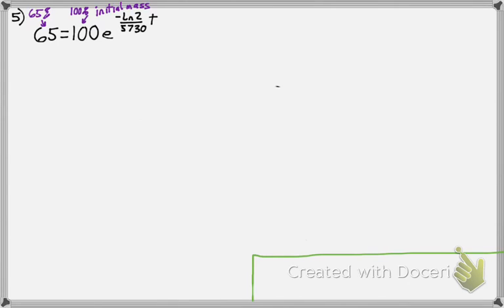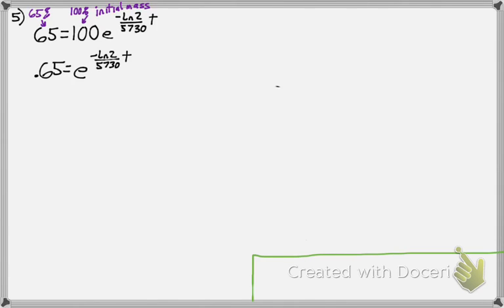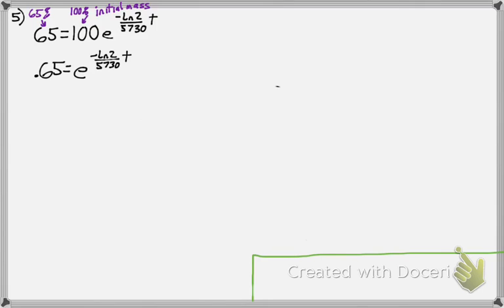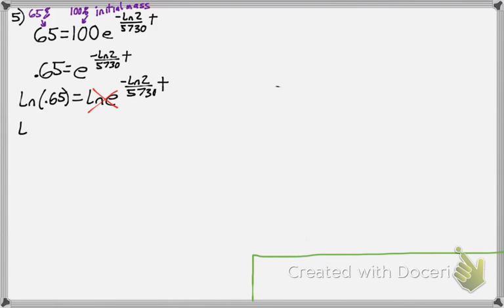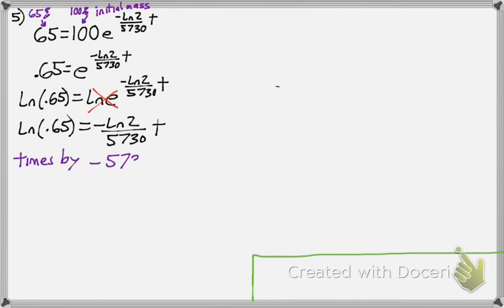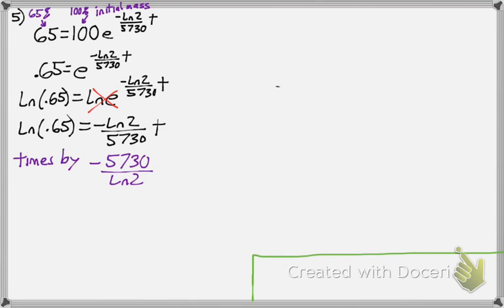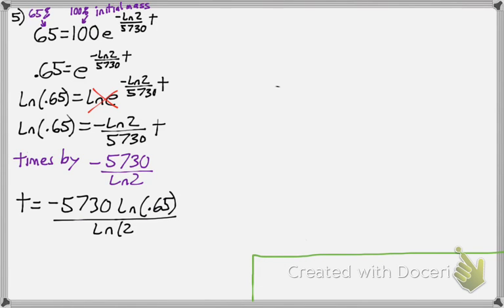Math 111 : 4.6 #5 (Precalculus Tutorial : Modeling with Exponential Functions)